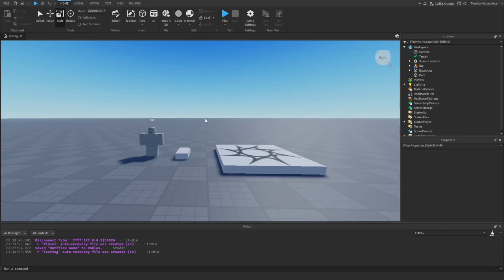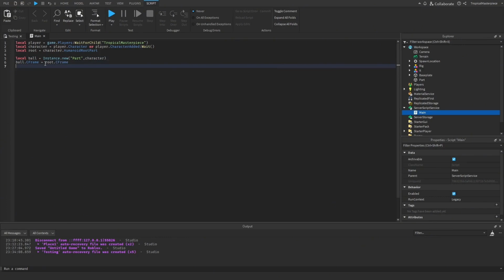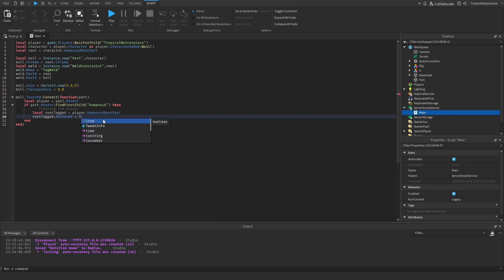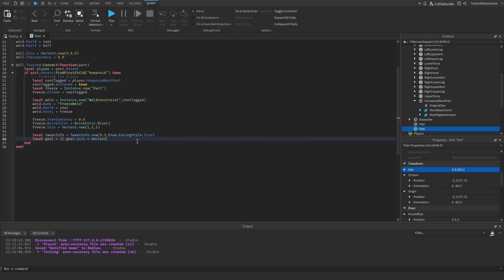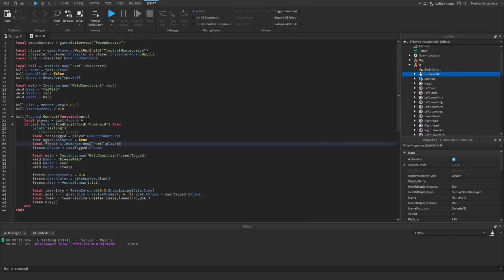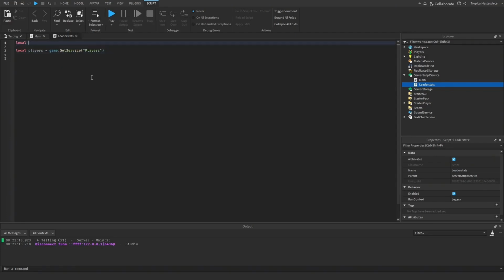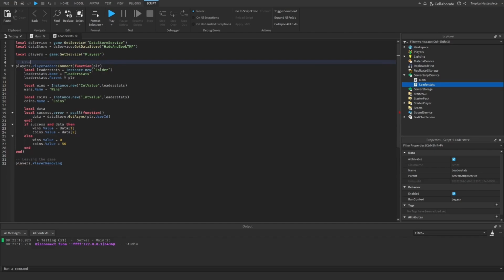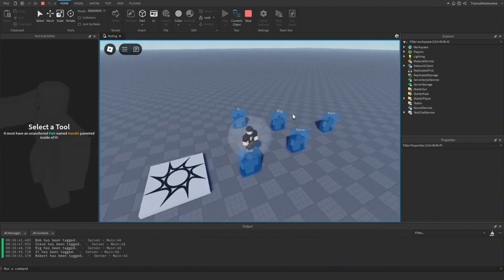Roblox Studio - Hide & Seek Game | Basics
In this video, I created a basic tagging system that will freeze whichever player gets tagged.

This series is not intended to be used as a tutorial. My goal is to document my progress and improve my development abilities, while also hopefully helping viewers learn new things.